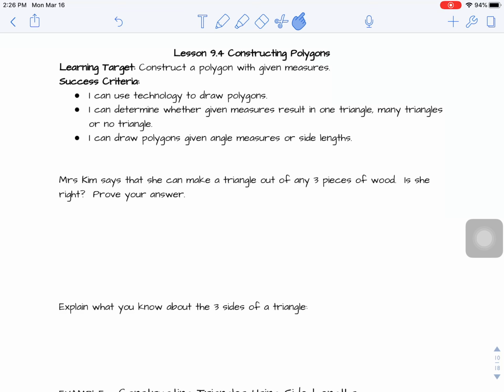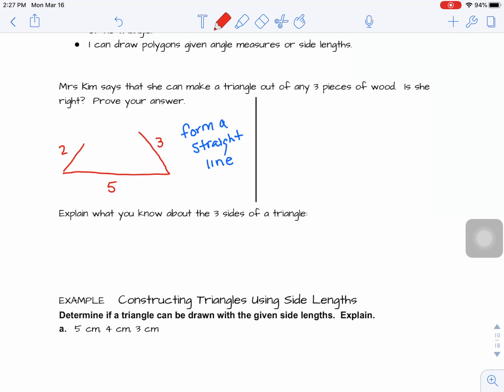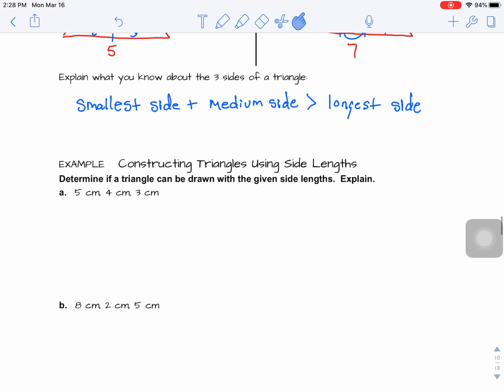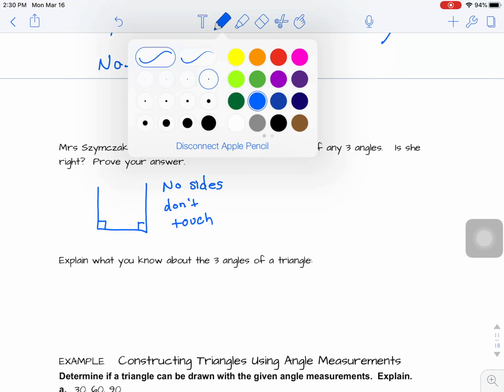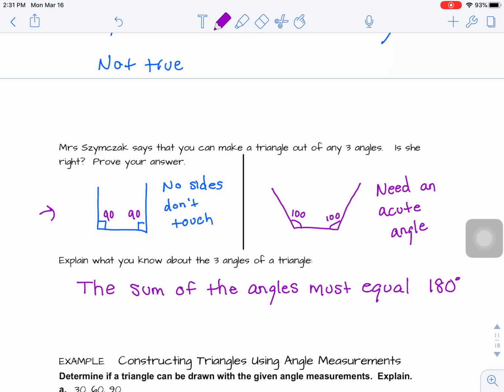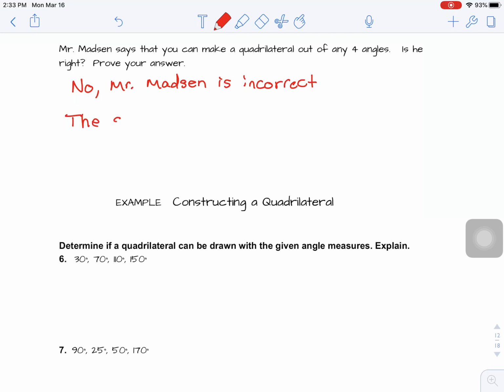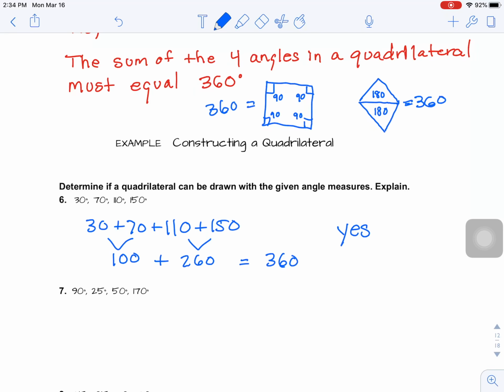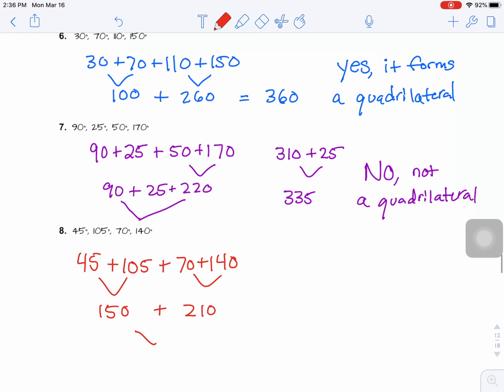On level 9.4 Notes